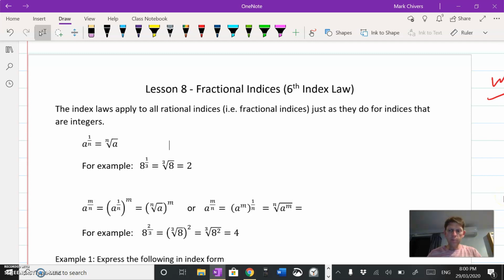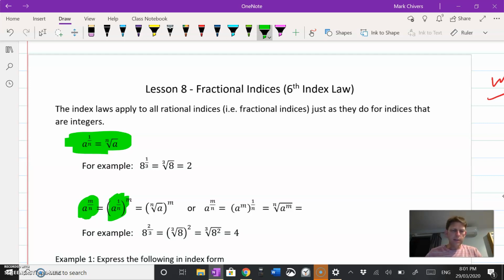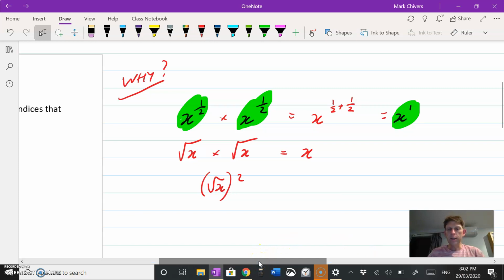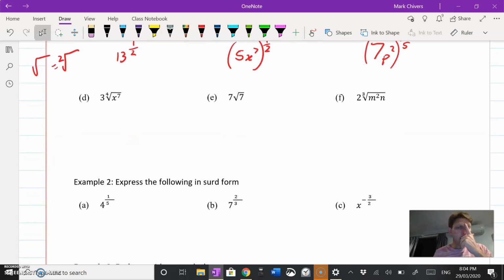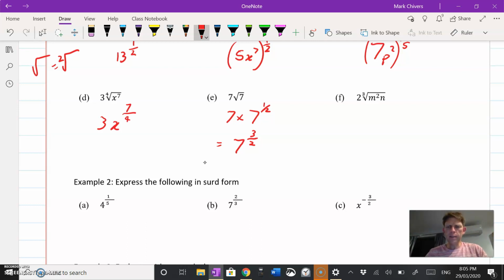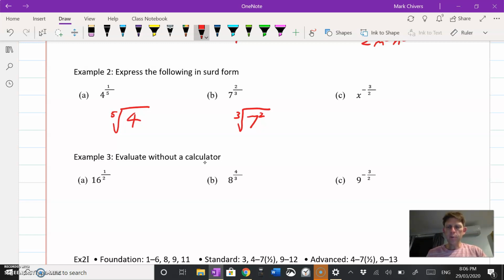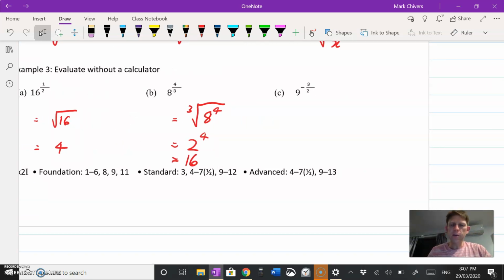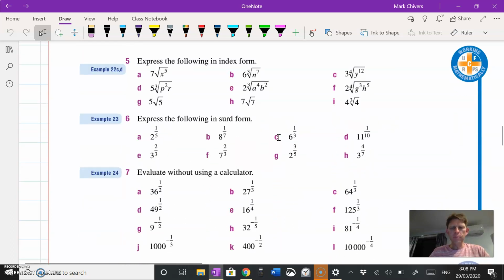Year 10 - Surds - Lesson 8 - Fractional Indices